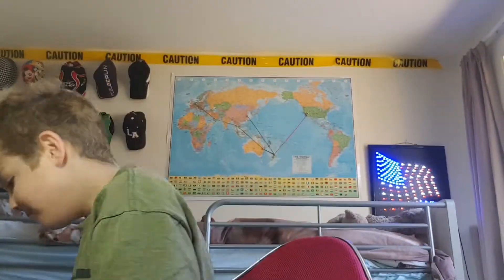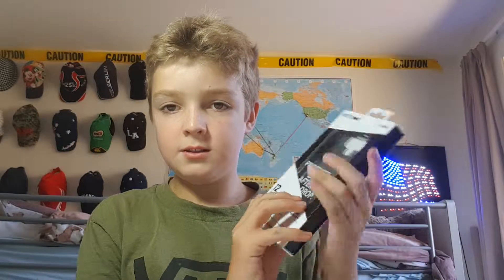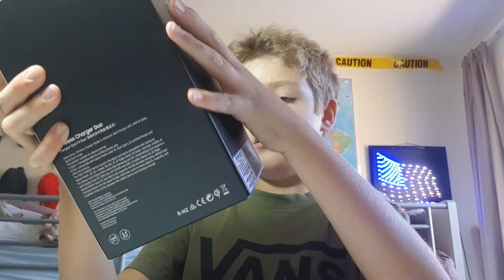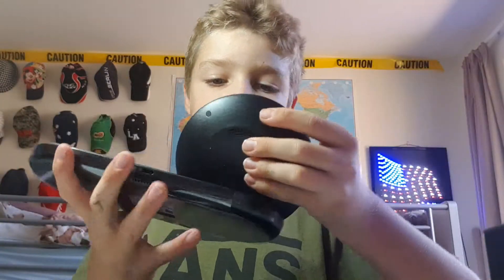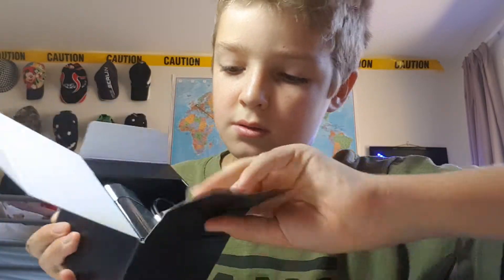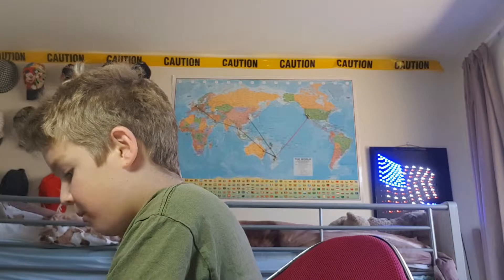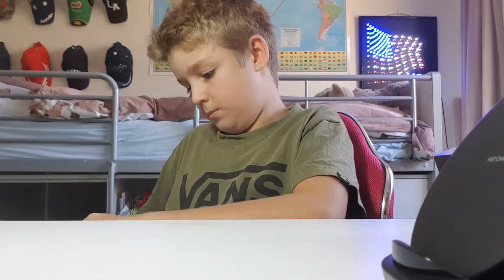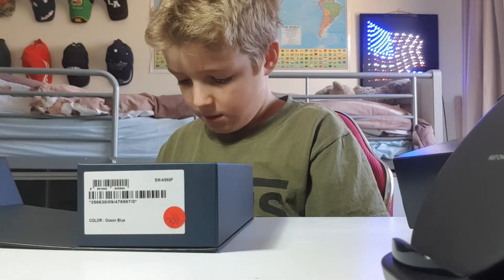Note 9 unboxing